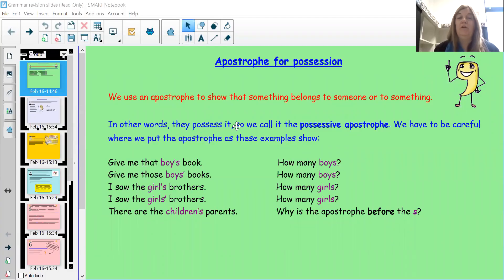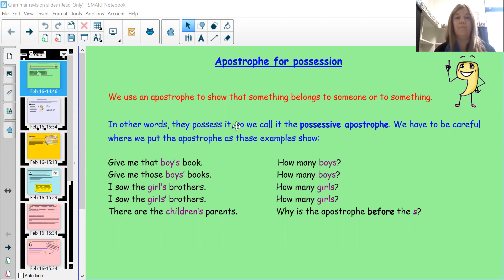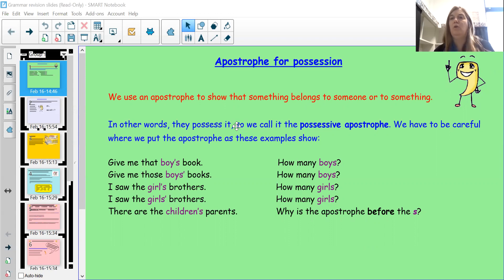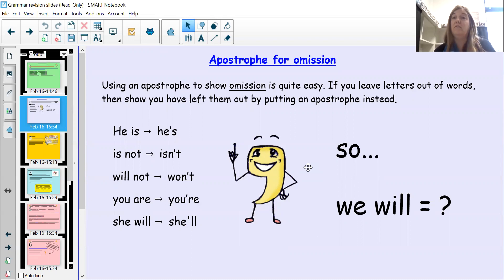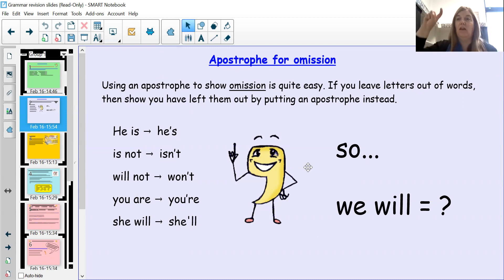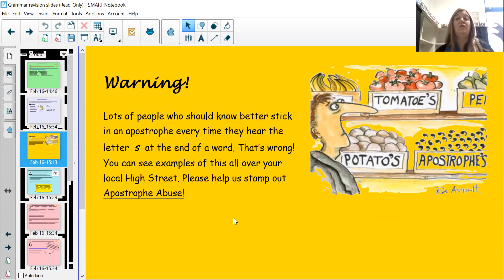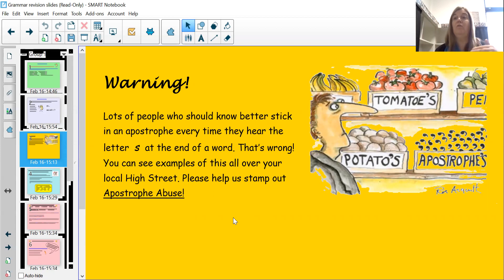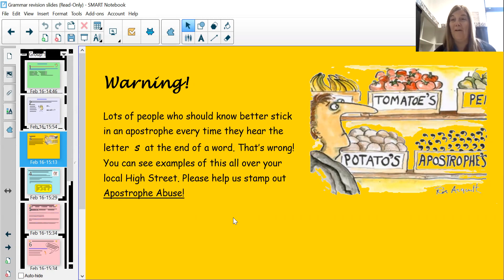Year 6 Flipped classroom - English - Possessive Apostrophes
A quick re-cap on our understanding of apostrophes for possession